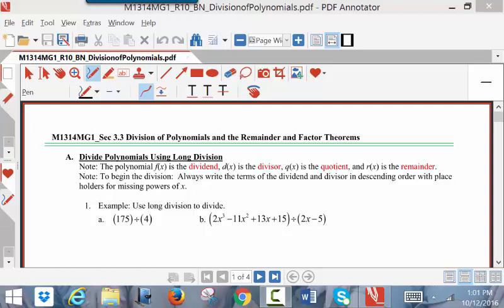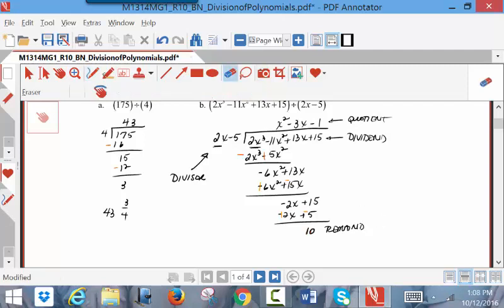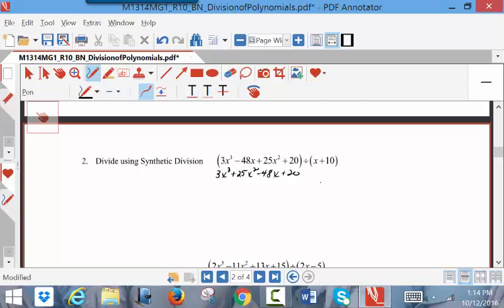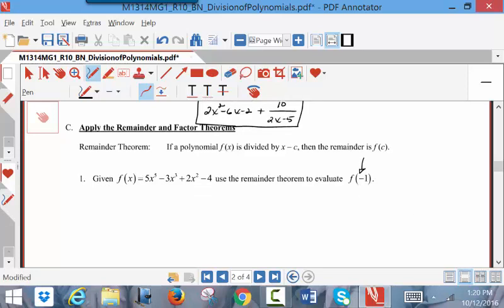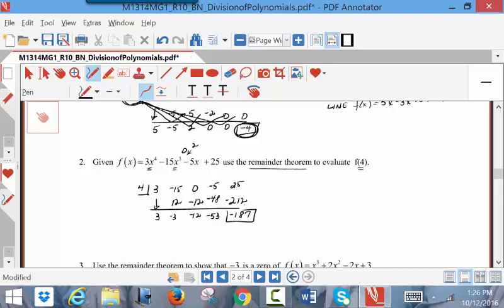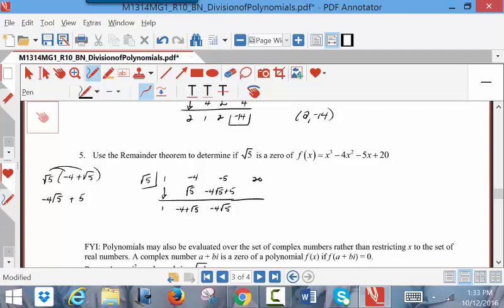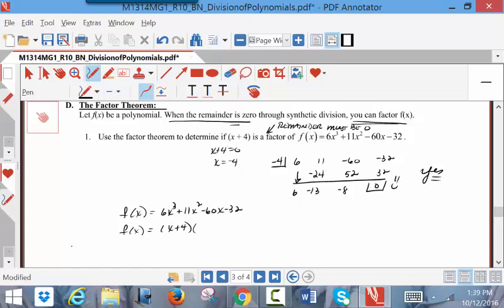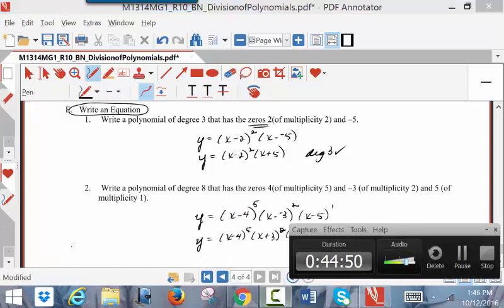cM1314MG1 R10 DivisionofPolynomials